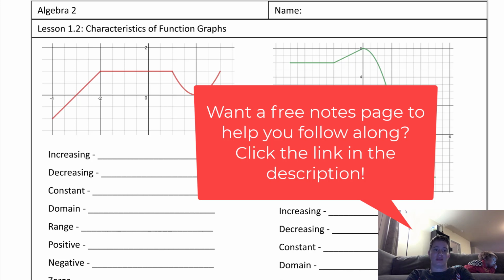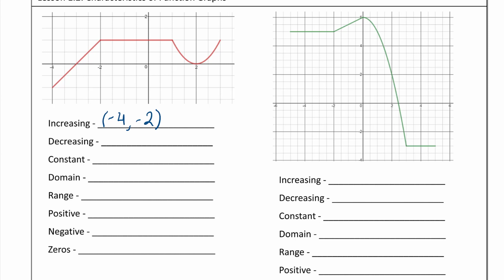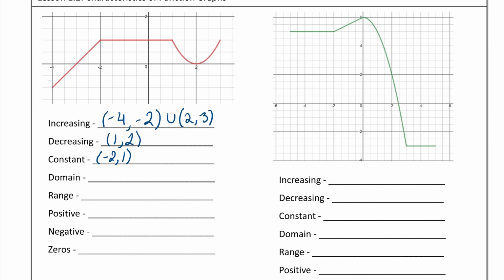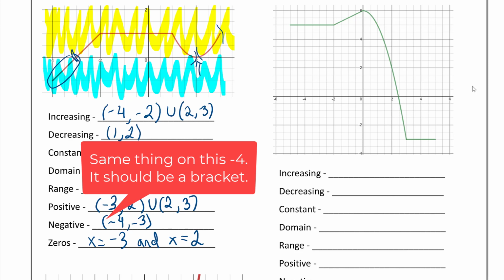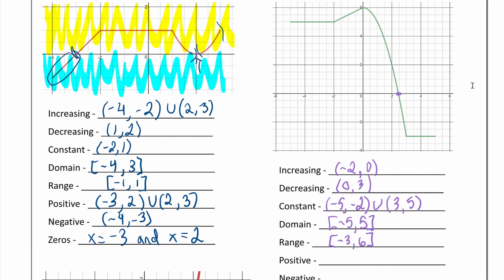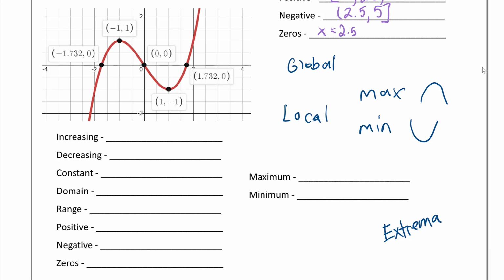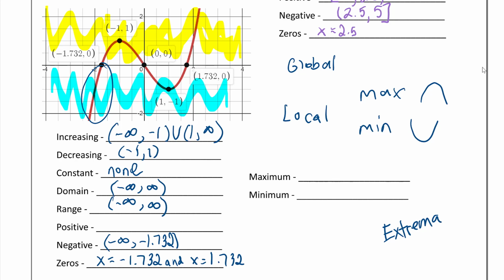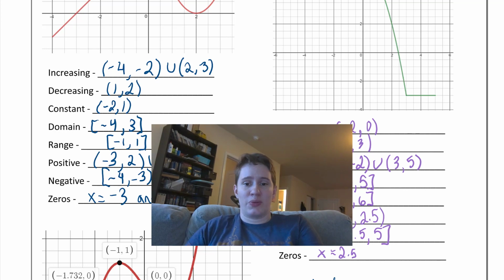KStevMath - Algebra 2 Series - Characteristics of Function Graphs (1.2 part 1)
In this video, I talk about some of the characteristics that we like to look at for functions graphs. These characteristics include:

increasing, decreasing, or constant
domain and range
positive, negative, or zero

If you need a refresher on domain and range, or if you need help understanding interval notation, check out this video: